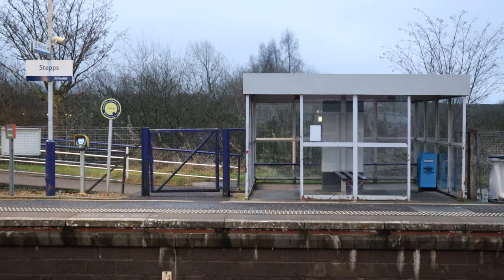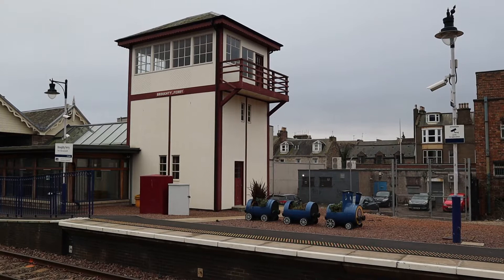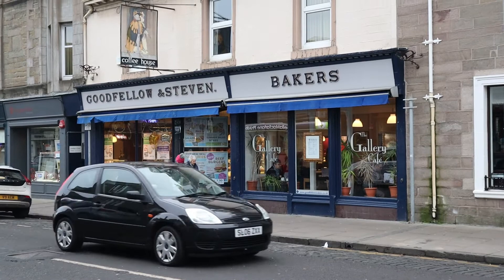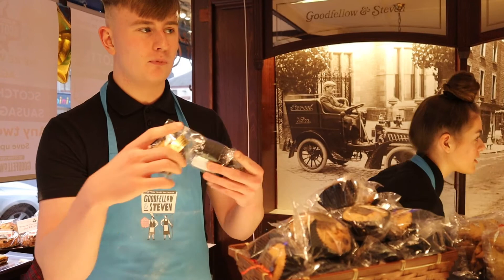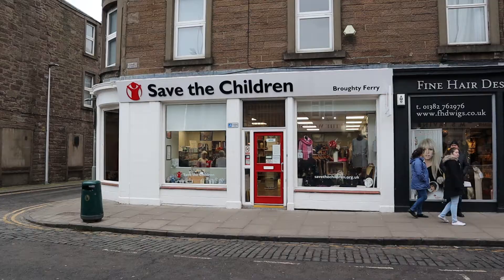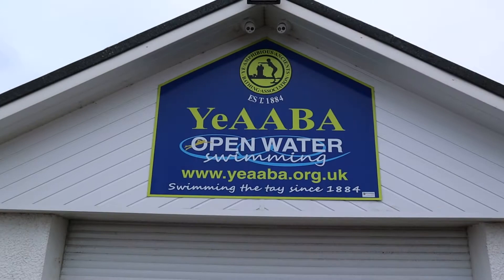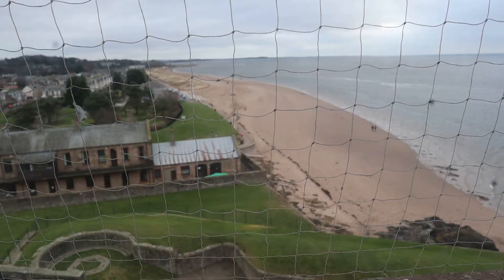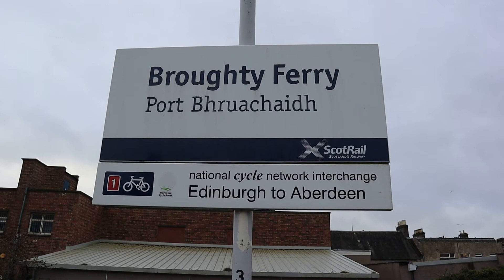Day trip to Broughty Ferry and Goodfellow & Steven's café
A train ride to Broughty Ferry to see the Tay, and try Dundee Cup Cakes -which are like muffins!
Don't look for the website mentioned in my narrative, it no longer exists!

dundee cake